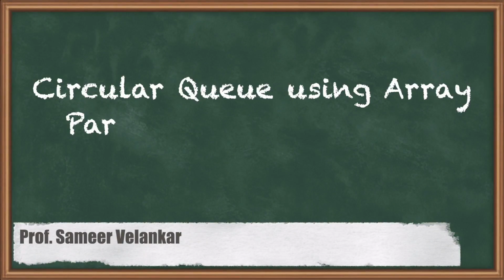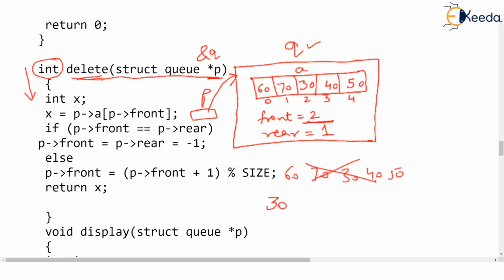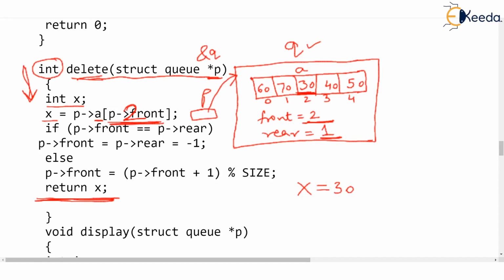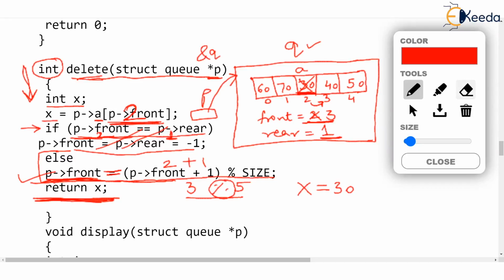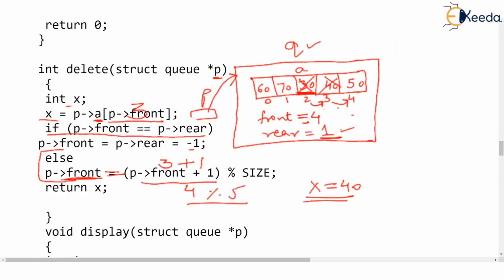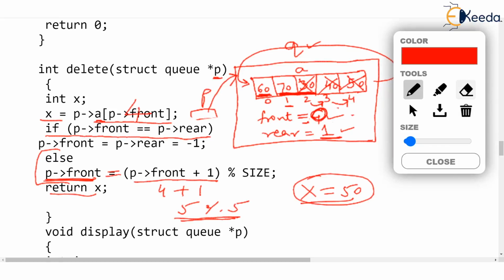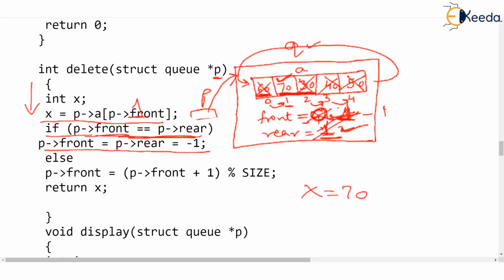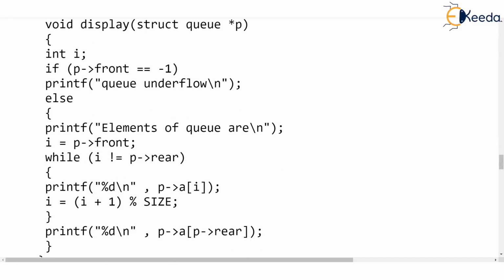Circular Queue using Array Part 3 Delete Operation | Data Structure Using C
Dive into the concept of circular queues and their advantages over linear ones.
Visualize the circular structure with a helpful diagram.
Implement a basic circular queue using an array in C.
Explore the core operations of enqueue and dequeue, presented with code examples.
Learn how to handle circularity and prevent overflow and underflow conditions.
Discover real-world applications of circular queues in various programming contexts.
By the end of this video, you'll be able to:

Confidently create and manipulate circular queues in C programs.
Understand how circularity optimizes data storage and access.
Prevent potential errors like overflow and underflow in your circular queues.
Apply your knowledge to solve problems involving efficient data management

 / ekeeda

 / ekeeda_official

 / ekeeda_official